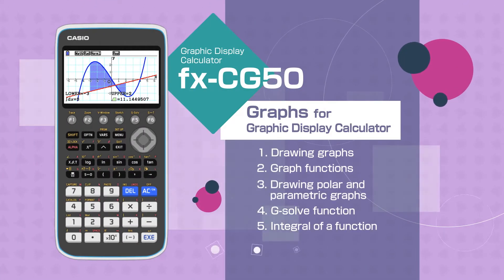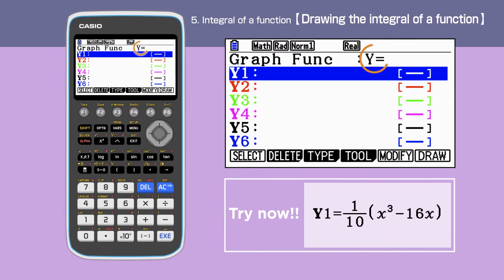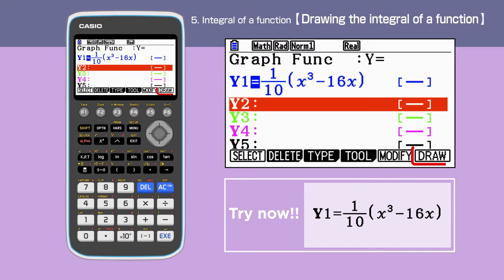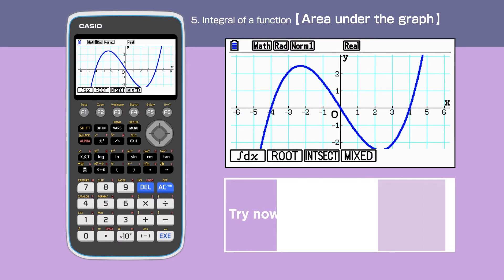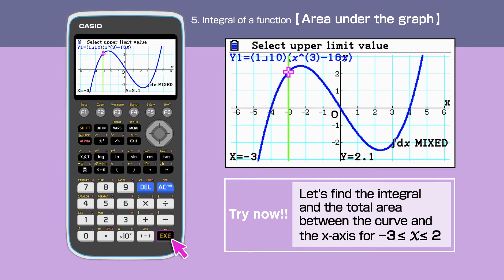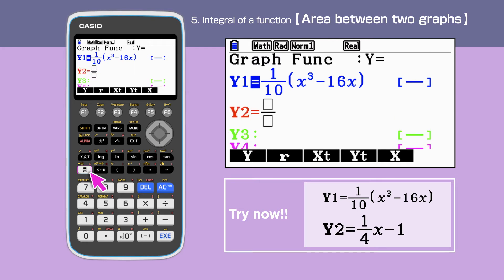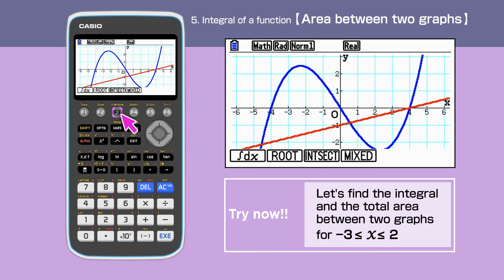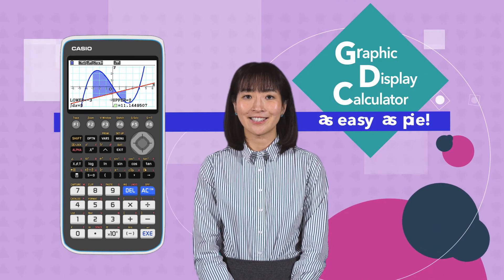CASIO Graphic Display Calculator －Graphs 5.Integral of a function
This video introduces you how to draw the integral of a function using CASIO Graphic Display Calculator,fx-CG50.